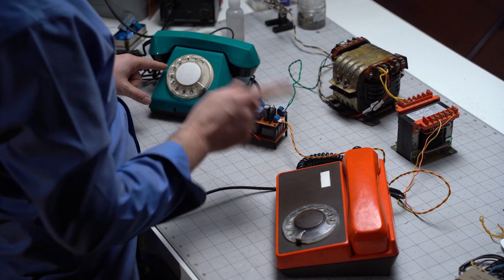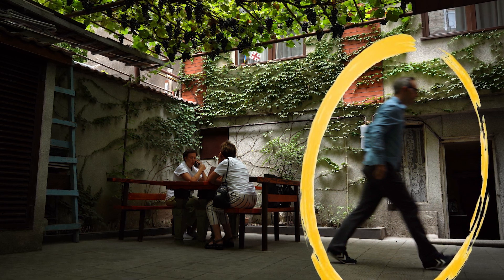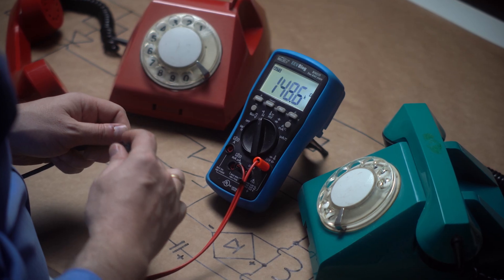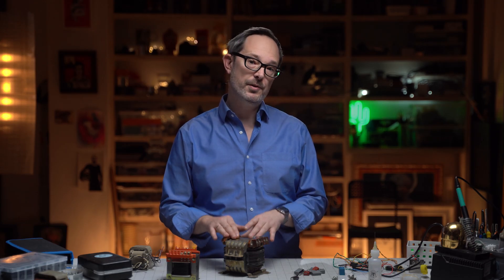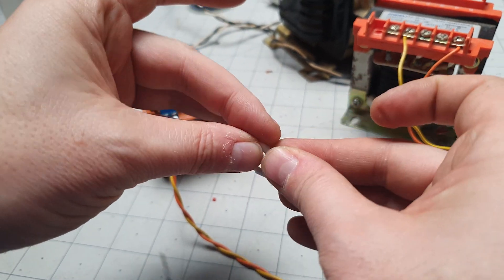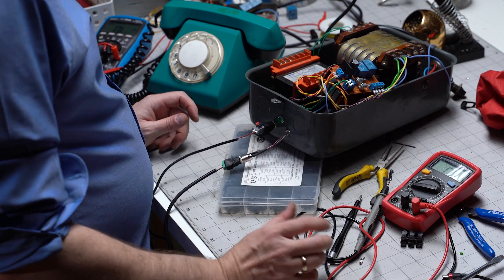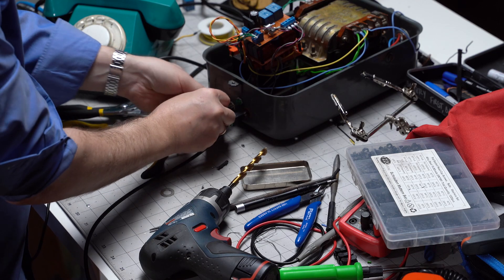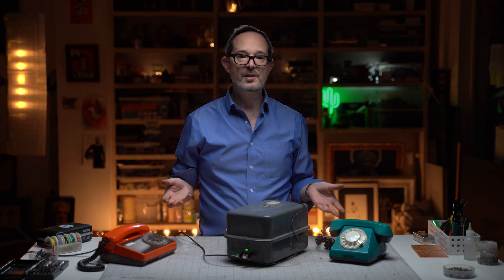I built an intercom from vintage rotary phones!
We're making an intercom system from two Soviet-era rotary phones (model ТА-68)! This episode also features a visit to the Eliava market in Tbilisi, and a look behind the scenes at Mariam's Computer Repair!

Featured tools:
Brymen BM235 Multimeter
Ferrule Crimping Tool Kit
Elenco Hook Up Wire Kit
Wiha ratchet bit set
Deoxit contact cleaner
Wire strippers
Amtech flux
Solder iron tip cleaner

Production tools:
Sony A7Siii (main camera)
Samsung S10 Plus (overhead camera)
Aperture 300D Mk II COB light
Sennheiser wireless lav mic